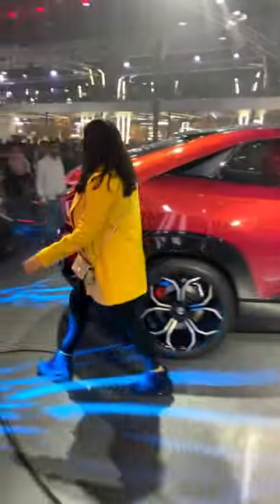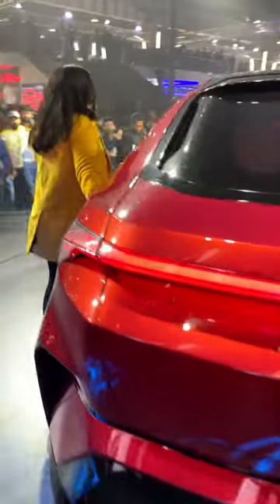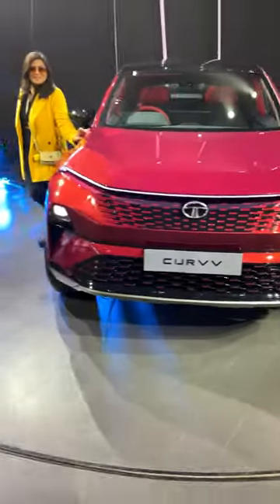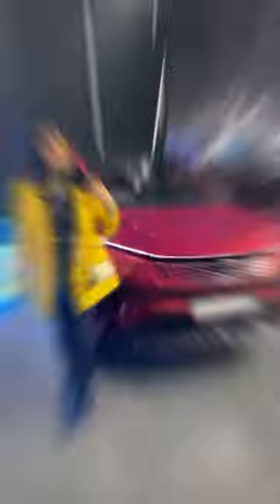Tata Motors | Anamika Mishra at Auto Expo 2023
Repost | Anamika Mishra

Was never a big car enthusiast earlier, but guess what? TataMotorsAtAE23 truly made me one and I have my reasons! 🤩